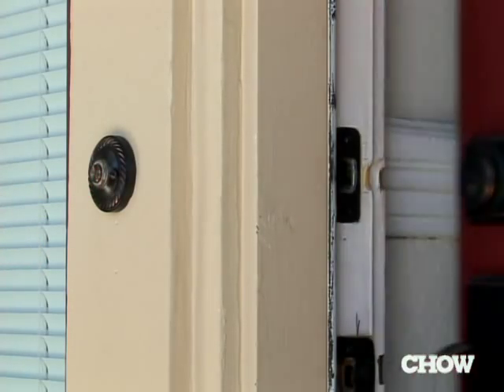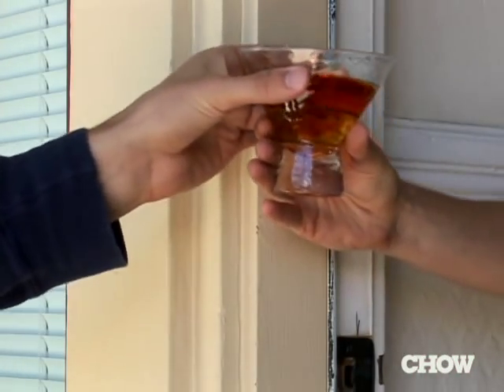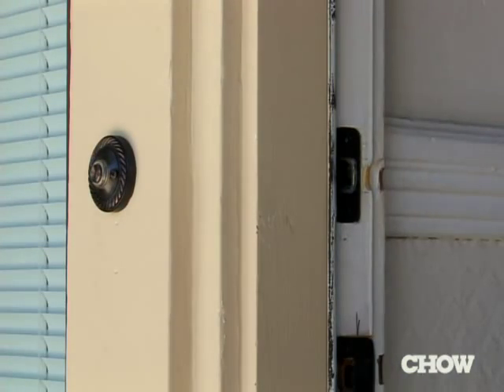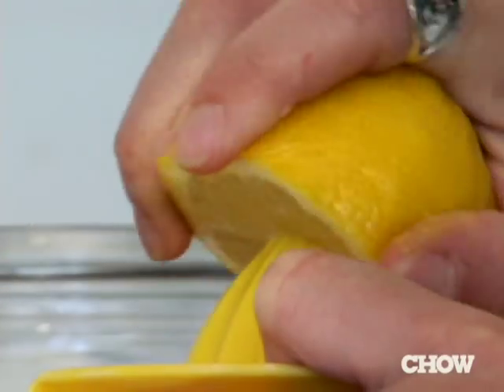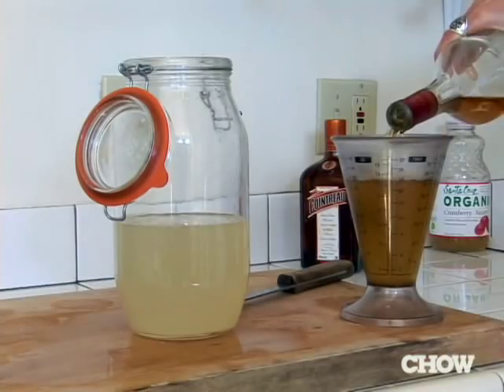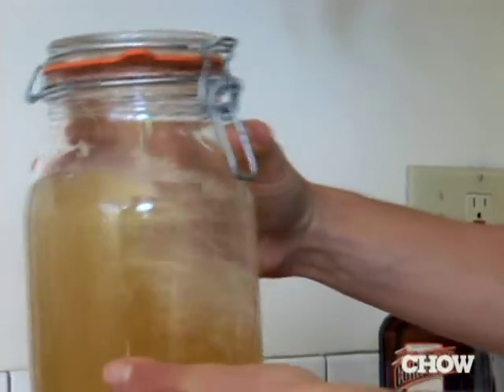How to Make a House Cocktail - CHOW Tip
Your guests arrive. Give them what they want: a drink. CHOW Senior Editor Lessley Anderson shares her tip for getting ready for a cocktail party.

TRANSCRIPT
When you throw a party and your guests start arriving they want one thing.  They want a drink.  The mistake a lot of people make is they think they have to make it from scratch.  That is the wrong approach.  So what you want to do is you want to premix a special house cocktail the morning before.  Mix up all the ingredients and put them in a big jar and then when people start arriving, you shake it up in a cocktail shaker with a little ice.  Pour it.  You're done.  People have their first round of drinks and they are good to go.